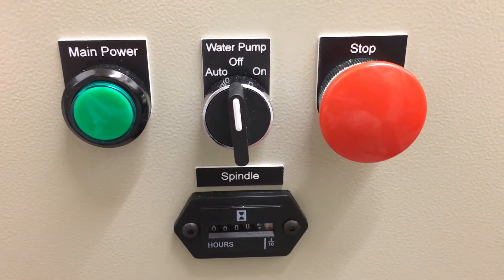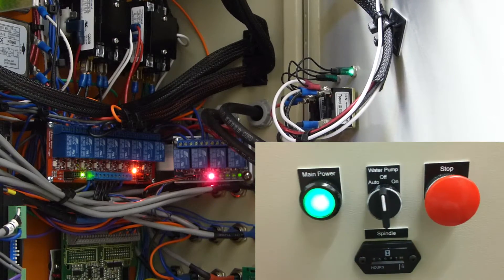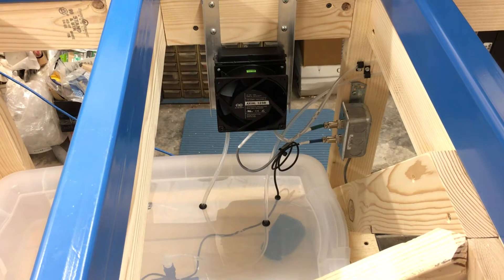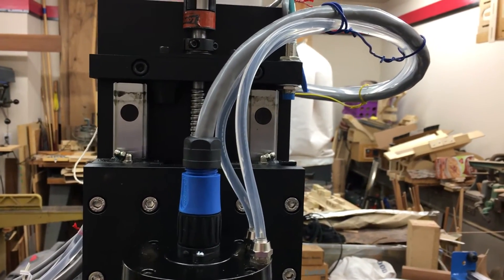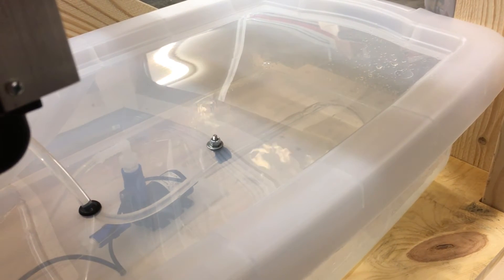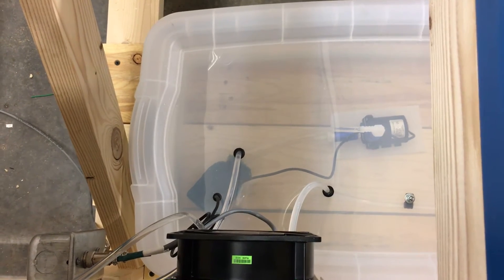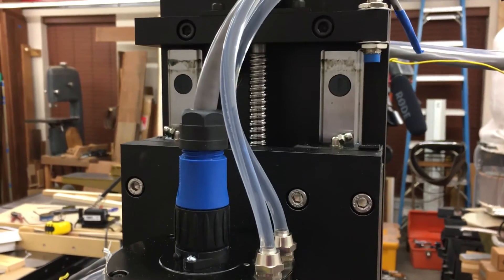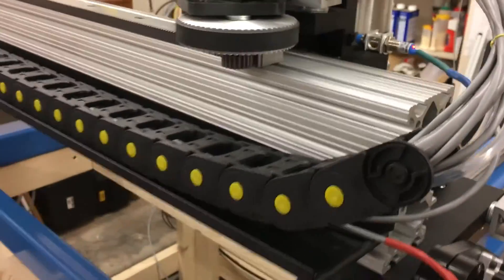CNC - Cooling system test - 10-15-16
Testing the cooling system for the water cooled spindle.  This is a submersible water pump, fan, radiator, 7.5 gallon reservoir, and silicone tubing lines.  All worked correctly the first time so cooling the spindle shouldn't be an issue.